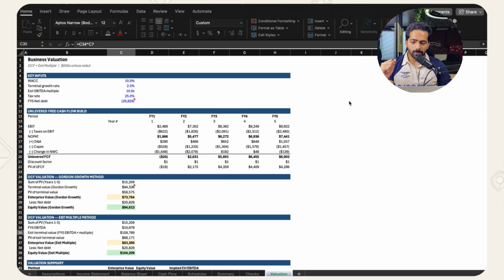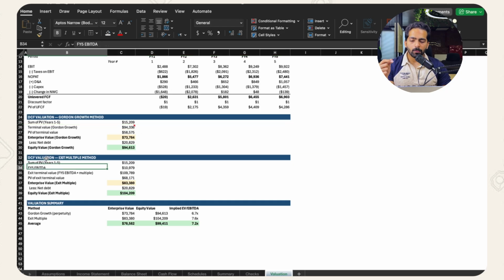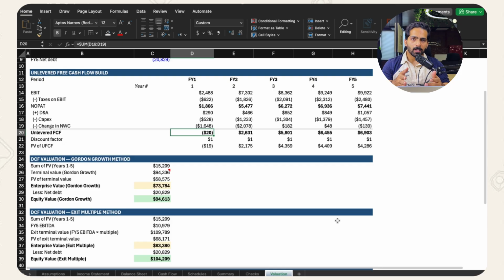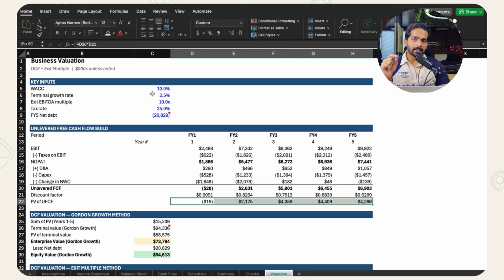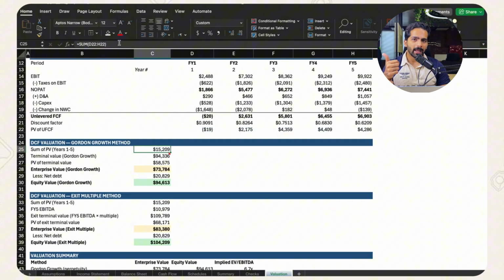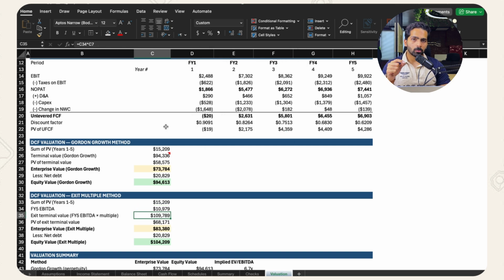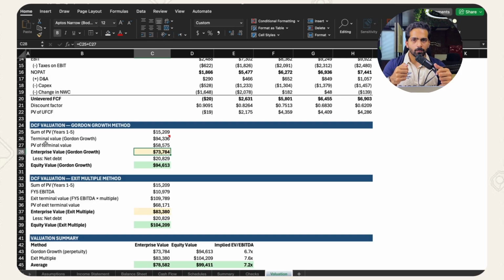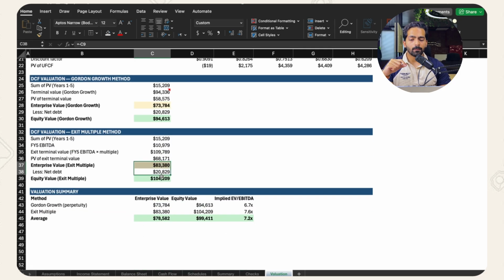Discounted Cash Flow | DCF Model Step By Step Guide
What is a business actually worth? It comes down to one thing — the cash it can produce in the future. In this video I'll walk you through the DCF (Discounted Cash Flow) method step by step, so you can value any business with confidence.

We'll build the full model in Excel and cover everything you need: free cash flow, WACC (discount rate), present value, terminal value, and how to arrive at both Enterprise Value and Equity Value — using two methods: the Gordon Growth method and the Exit Multiple method.

Here's what you'll learn:
✅ Why "cash is king" in valuation
✅ How to build unlevered free cash flow (EBITDA → +D&A → −CapEx → −ΔNWC)
✅ How WACC and the discount factor work
✅ How to calculate present value & sum of present values (NPV)
✅ Terminal value two ways: Gordon Growth (perpetuity growth) vs Exit Multiple (EBITDA ×)
✅ Enterprise Value vs Equity Value (and how net debt fits in)

⏱️ TIMESTAMPS
0:00 Why cash is king (what a business is really worth)
0:25 The DCF method + 3 key values
0:46 Two methods: Gordon Growth vs Exit Multiple
1:35 Assumptions: WACC (the discount rate)
1:47 Building Free Cash Flow (EBITDA → unlevered FCF)
2:30 Discount factor & present value of cash flows
3:06 Sum of present values (NPV)
3:31 Terminal value — Gordon Growth method
3:54 Terminal value — Exit Multiple method
4:30 Enterprise Value
5:03 Equity Value (adjusting for net debt)
5:24 Equity Value vs Enterprise Value explained
5:56 Final Enterprise & Equity Value + wrap-up